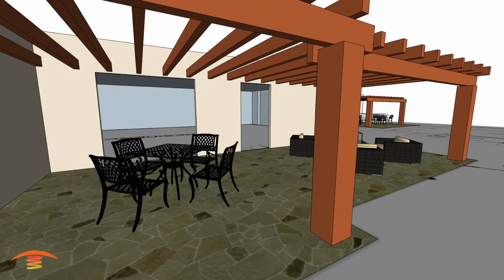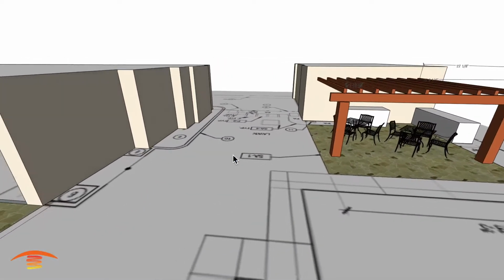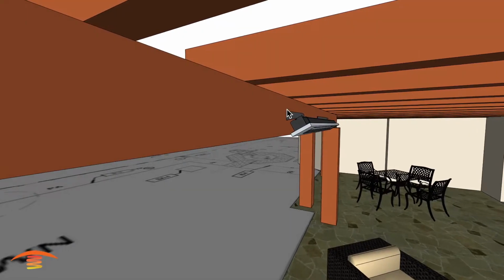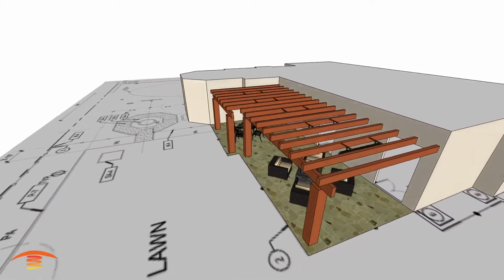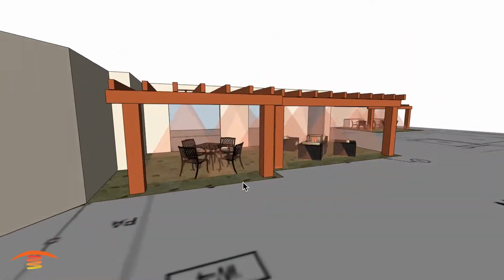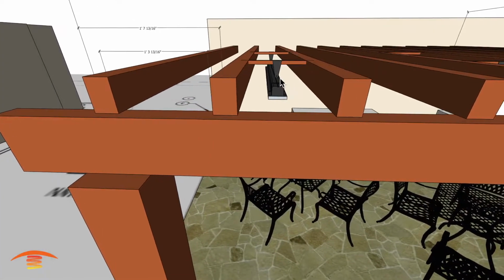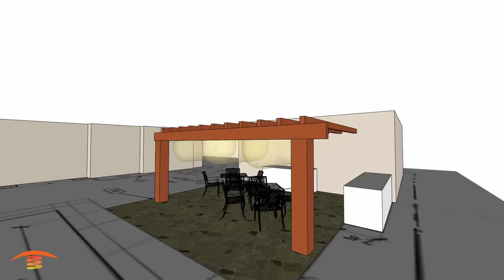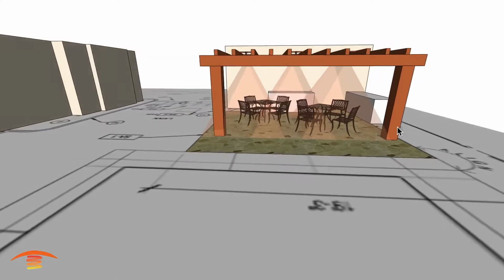How to Heat a Residential Patio with Infratech SlimLine SL4024 Heaters - So Cal